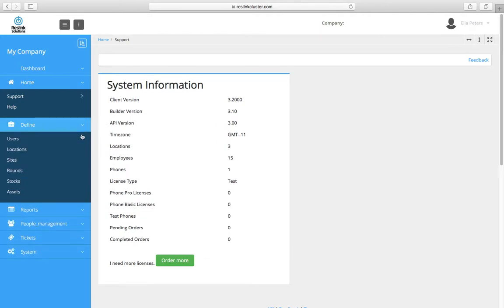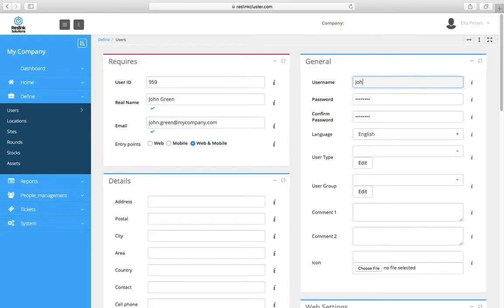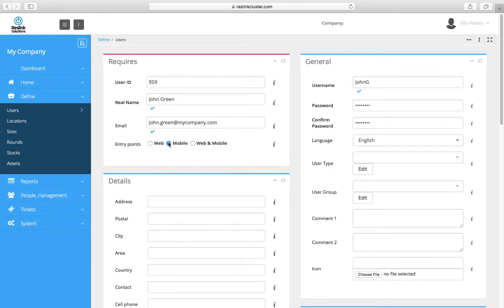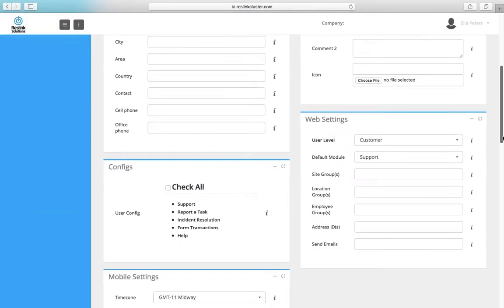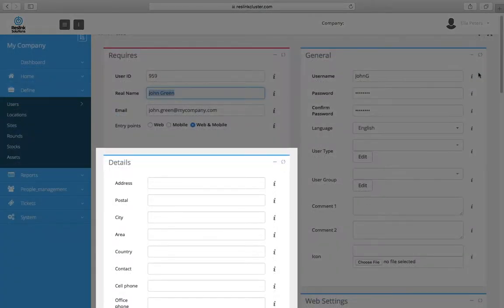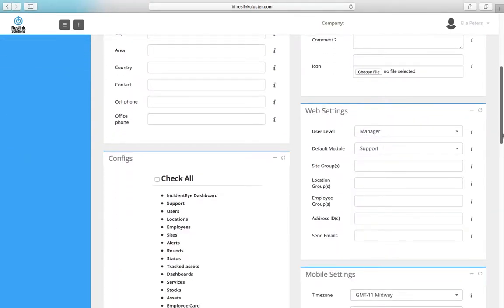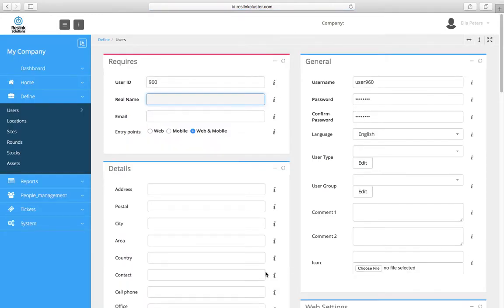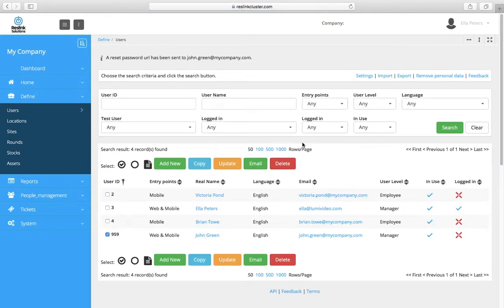Tutorial 1. Creating a user in the Reslink platform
Reslink is a cloud-based platform that helps you manage your site-based business. This tutorial video tells you how to create a user:

1. Open the Users page and click Add new.
2. Enter the user's Real name, email and username.
3. Choose the user's access level to the platform (mobile, web or both)  and click Save.